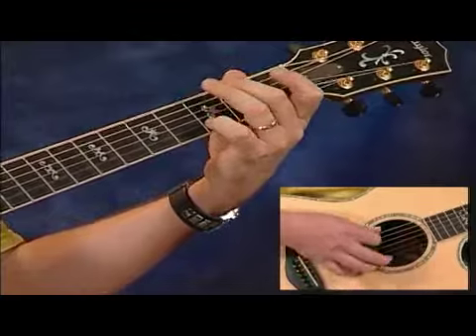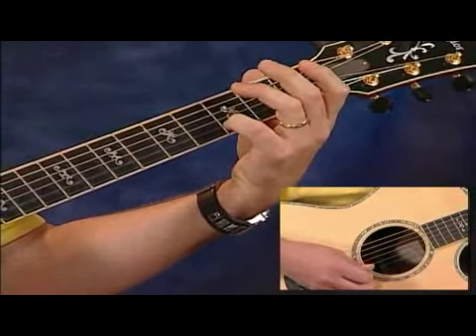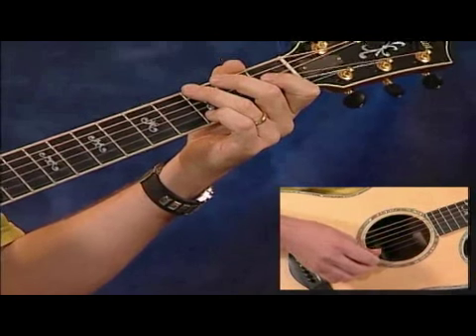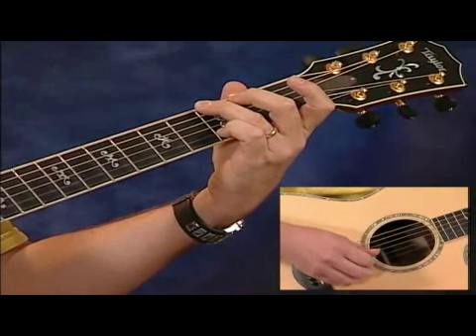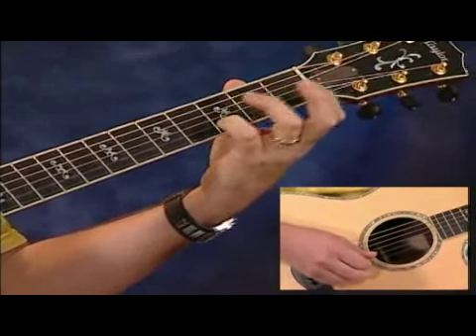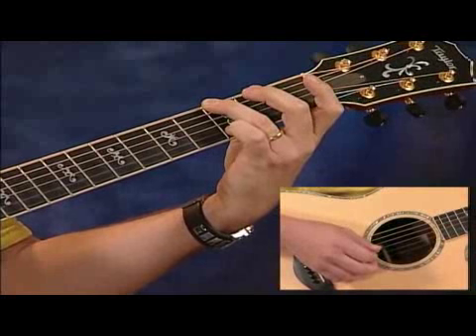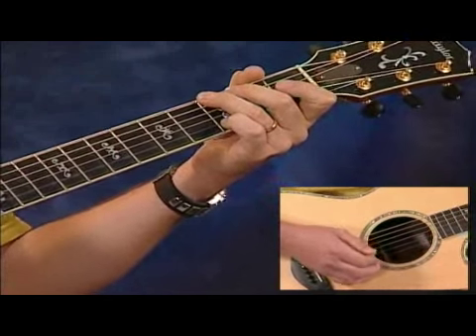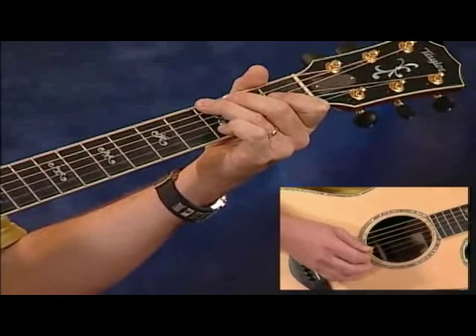Guitar Chord Progression With Descending Bass Line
Guitar Chord Progression With Descending Bass Line. Part of the series: iPerform6. This guitar chord progression has a descending bass line that creates a motion, similar to the style of Green Day. Practice this chord progression, which works on a repeating picking pattern, with help from a professional musician in this free video on guitar lessons.